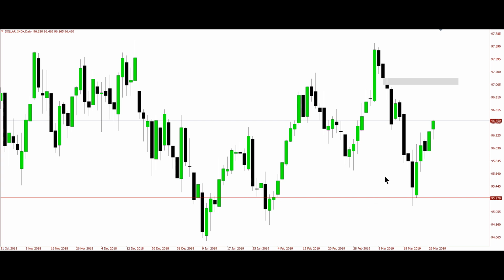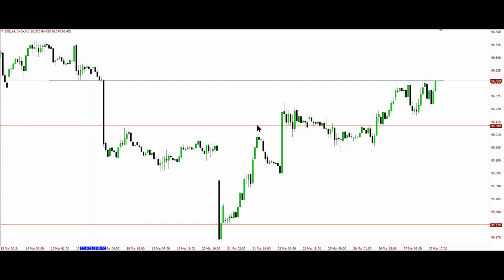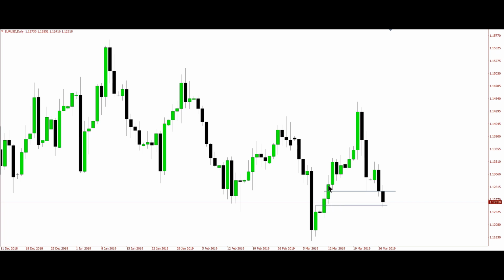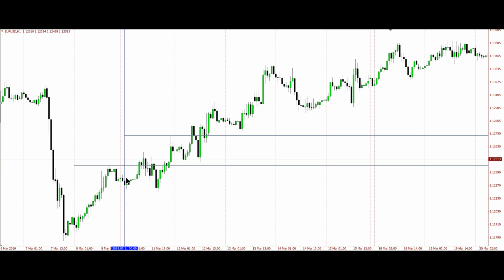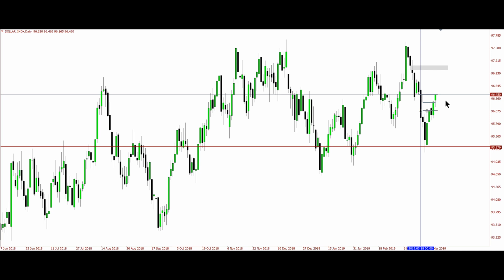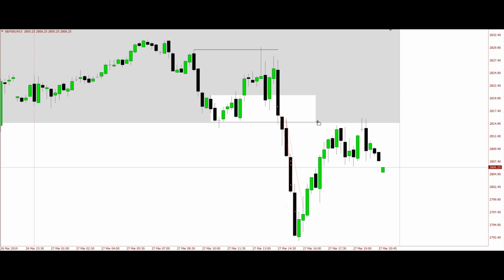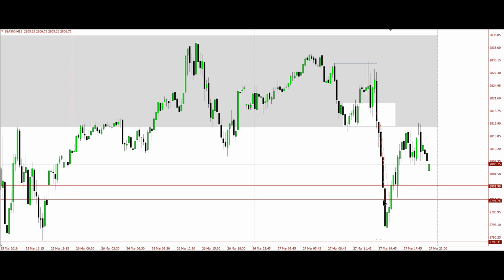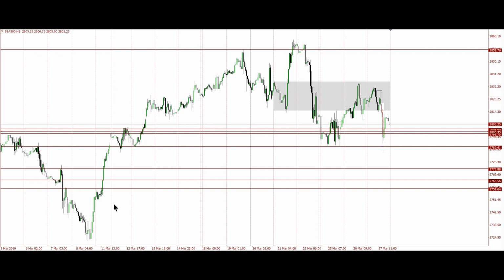🔥ICT Weekly Reviews 2019✳️« Private Mentorship »📆March 27, 2019🅿️ 10